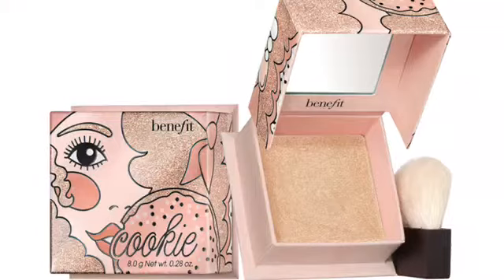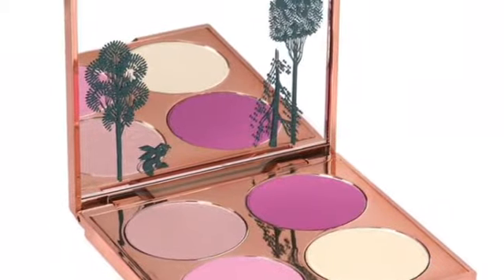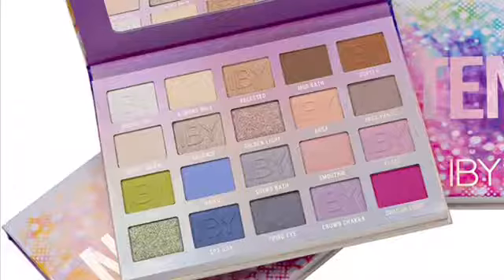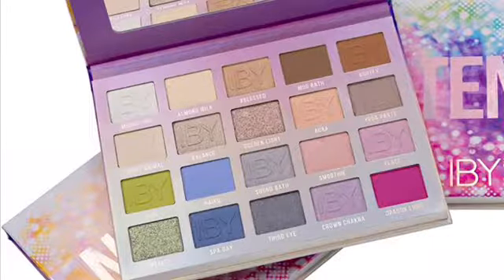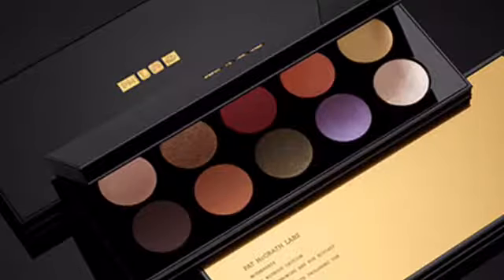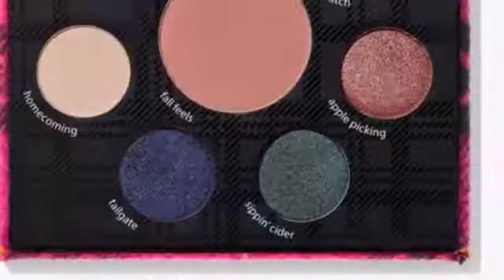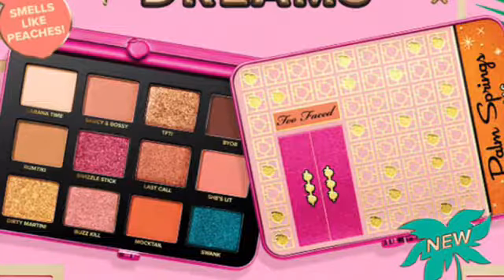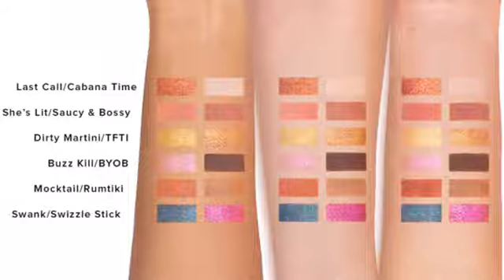Makeup of Interest: Is it for me? Do I need it? #8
This is my eighth video where I talk about some new and upcoming makeup releases.

Products Mentioned:
---Anastasia Beverly Hills Norvina Pro Pigment Palette Vol. 1
---Benefit Highlighters in Cookie and Tickle
---Besame Sleeping Beauty Collection
---BH Cosmetics Take Me to Ibiza Shadow Palette
---Colourpop Big Ole Peach Collection
---IBY Beauty Enlighten Palette
---Me, Myself and Mmmmitchell Pressed Pigment Palette
---Nomad Cosmetics Intense Eyeshadow Palettes in Lake Como and Tuscany
---Pat McGrath Mothership VI Midnight Sun
---Tarte Fall Feels Eye and Cheek Palette
---Too Faced Better Than Sex Mascara Peach Edition
---Too Faced Hangover 3-in-1 Primer and Setting Spray Peach Edition
---Too Faced Palm Springs Dreams Eyeshadow Palette

FACE--Bare Minerals Complexion Rescue™ Tinted Moisturizer Hydrating Gel Cream Broad Spectrum SPF 30 in 01 Opal; Maybelline Fit Me Powder in 110 Porcelain; Besame Mermaid Lagoon Golden Sand Bronzer; Kat Von D Fetish Blush + Highlighter Palette (Salem blush); Too Faced Candlelight Glow Highlighter in Warm Glow (both shades)

EYES--Milani Eyeshadow Primer; Morphe 35B Palette; Too Faced Then and Now Palette; BH Cosmetics Take Me Back to Brazil Rio Edition Palette; Physician's Formula Organic wear® Mascara; L'Oreal Double Extend Beauty Tubes

LIPS--Revlon Kiss Balm Lip Balm in Crisp Apple; Kiko 3D Hydra Lipgloss in 09 Soft Coral